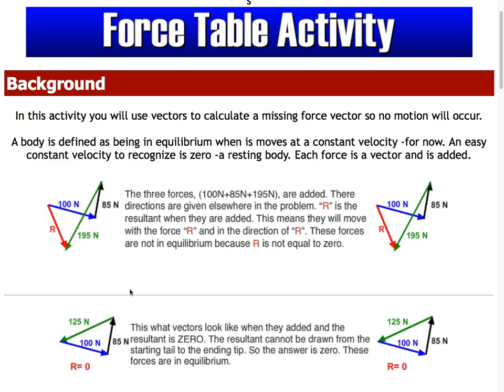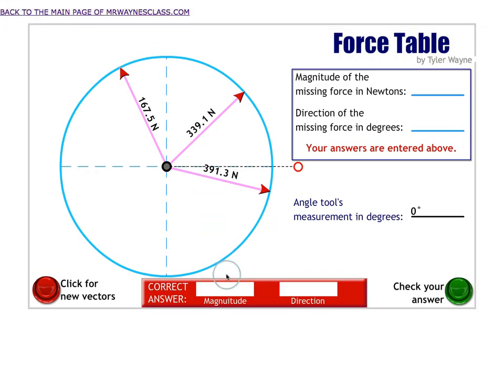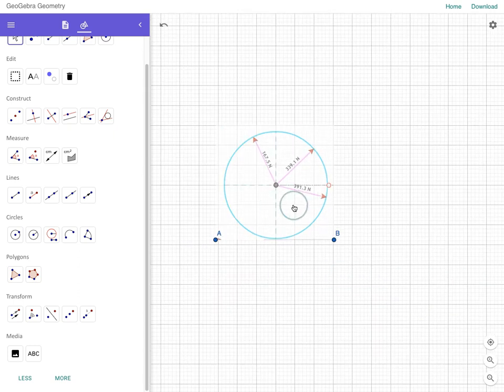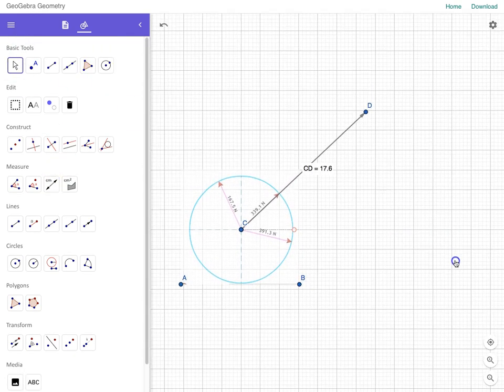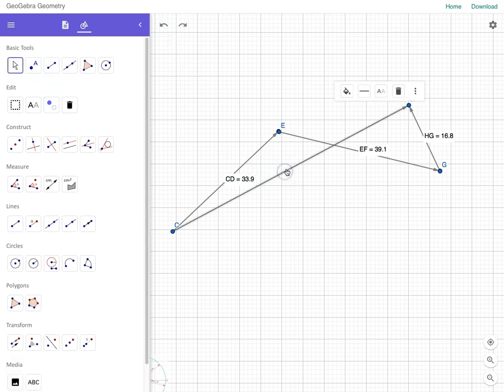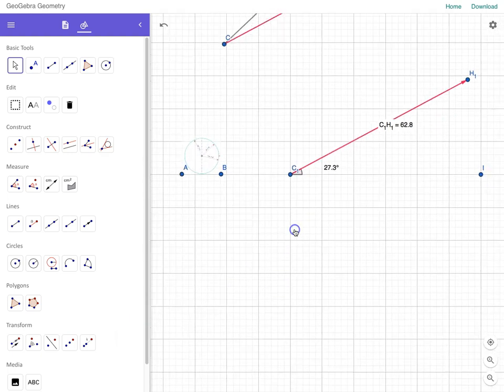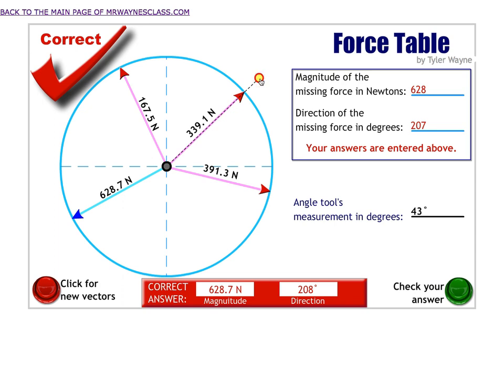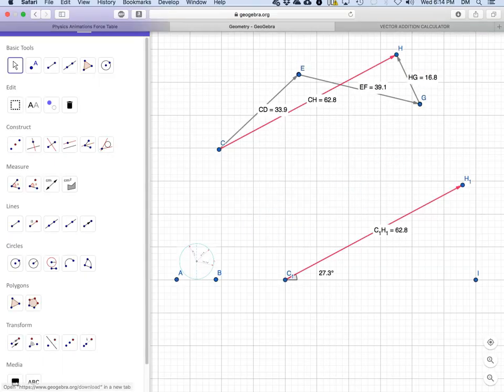Virtual Force Table Lab Tutorial